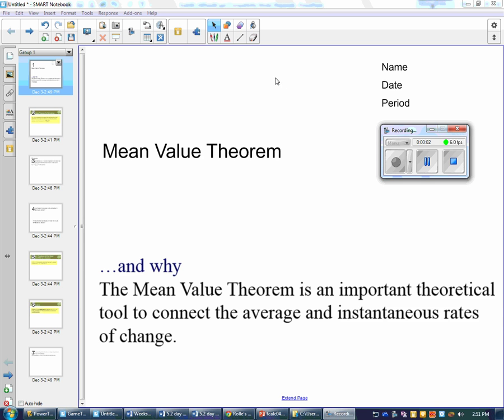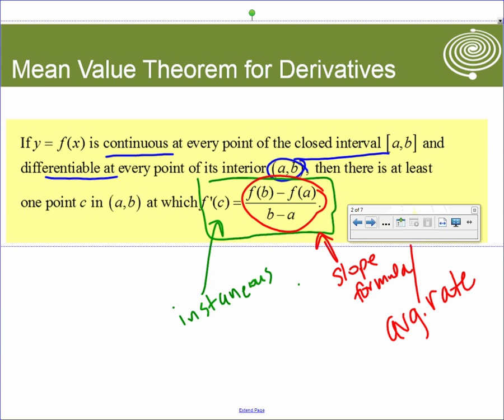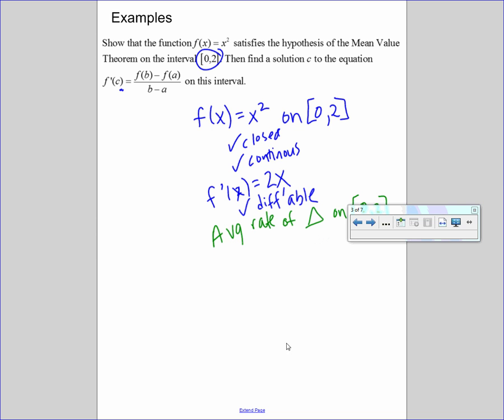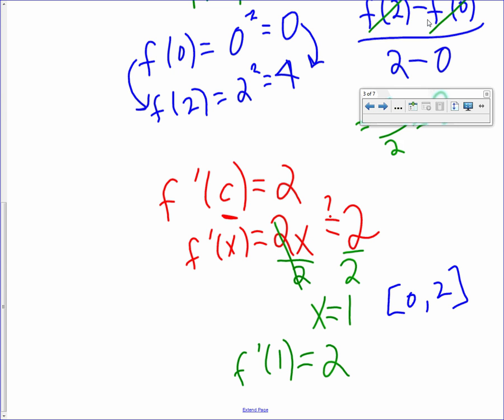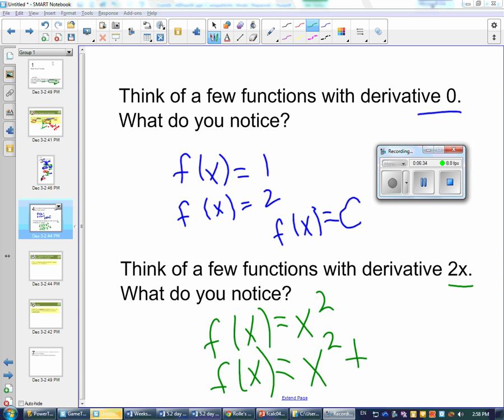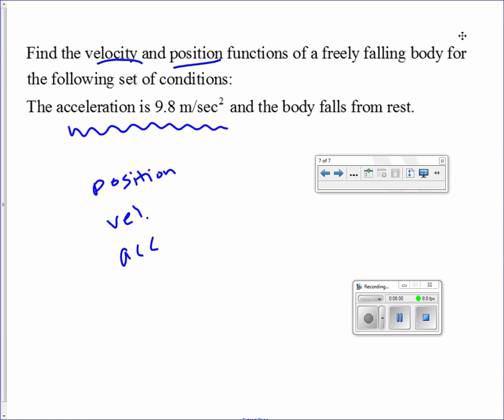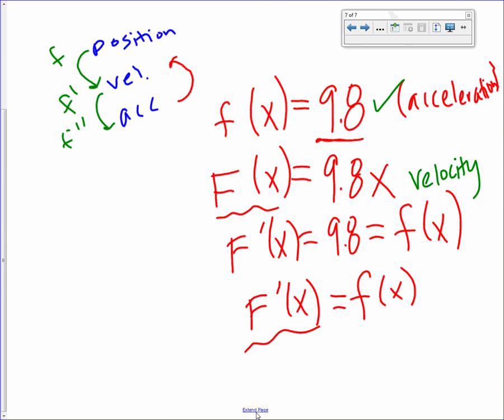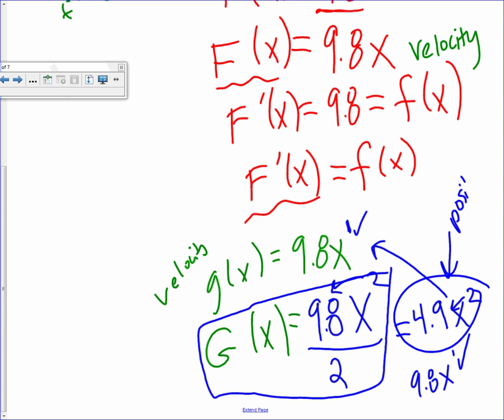Mean Value Theroem